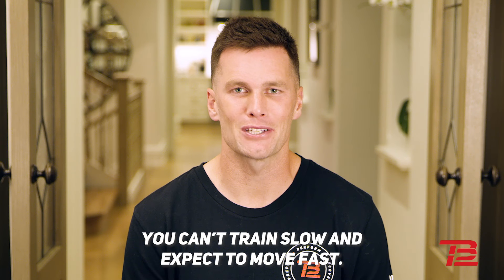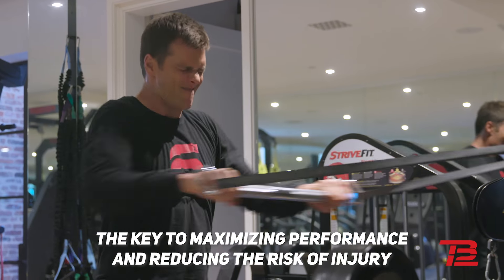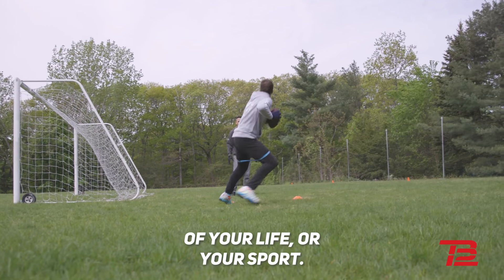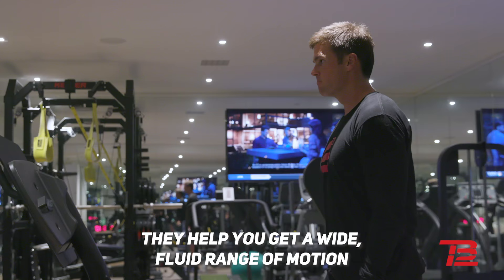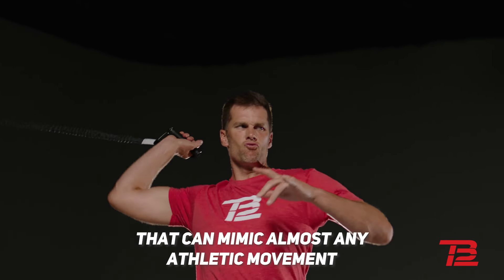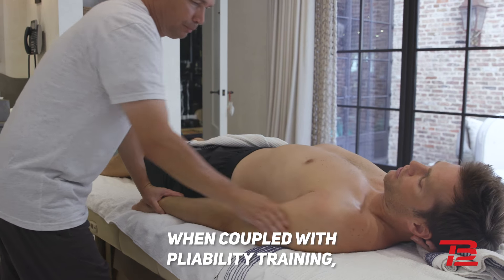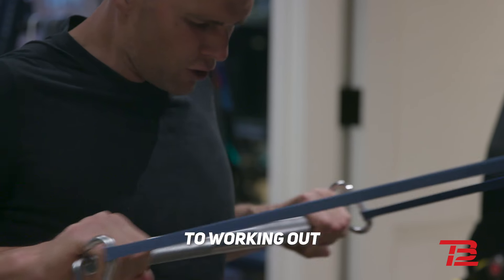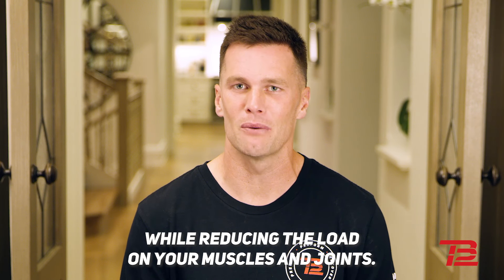Tom Brady Explains His Approach to Functional Training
At TB12, we believe in training at the speed of sport – whether you're an elite athlete, a weekend warrior, or just want to live an active life, you can certainly learn from Tom's approach to training and recovery.